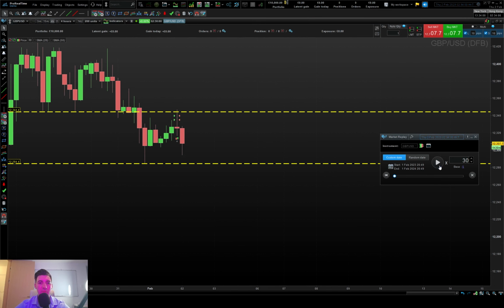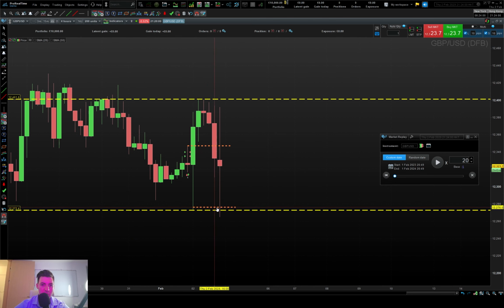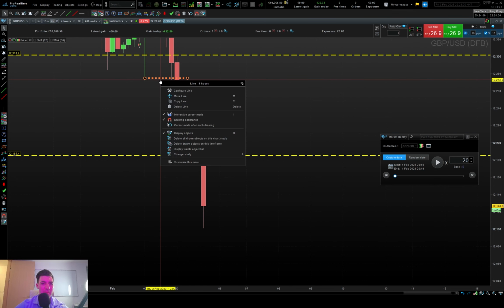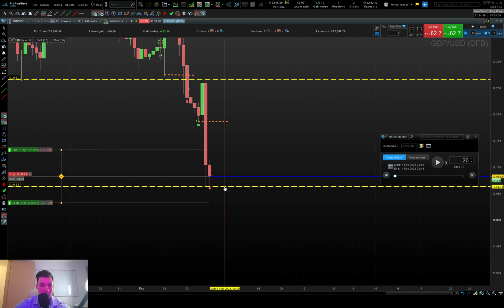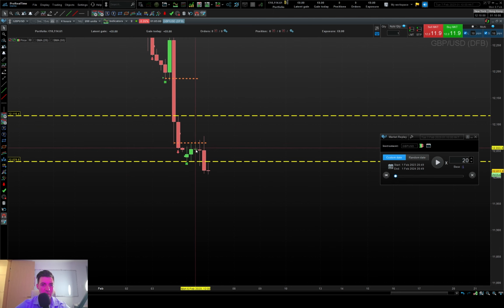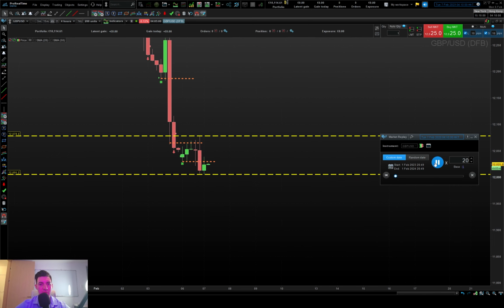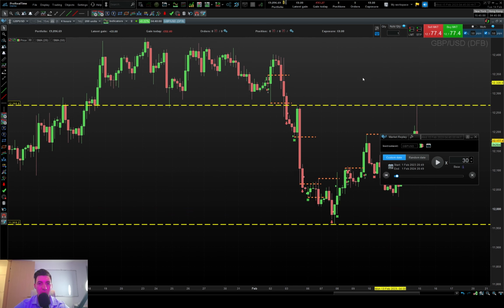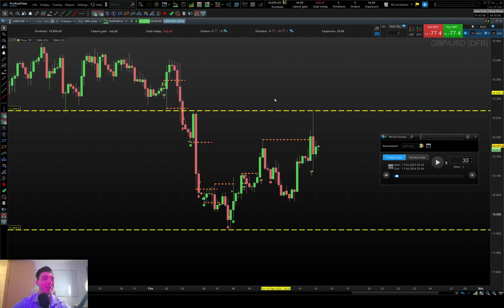Does BoC & CHoC Forex Trading Work? - Not When I Use It, No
Today I'm forex trading the GBP/USD using a 10K backtesting account. The forex trading strategy I'm using is the Break of Structure & Change of Character (BoC & CHoC).

Unfortunately, I finished with a loss, but ultimately it's clear I need to do more research into this strategy before fully implementing it onto a live account.

Learning forex is a learning curve, one that I only know too well, we will continue to apply different strategies and identify which best suits our needs.